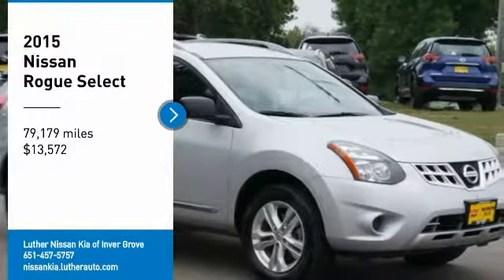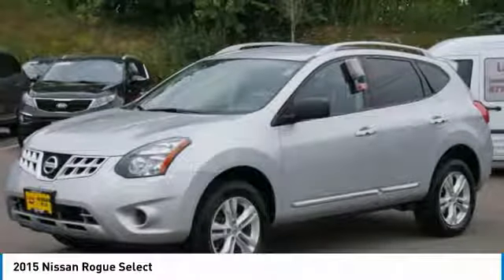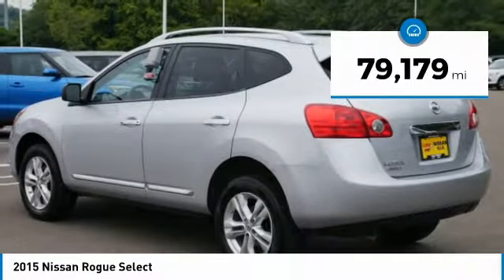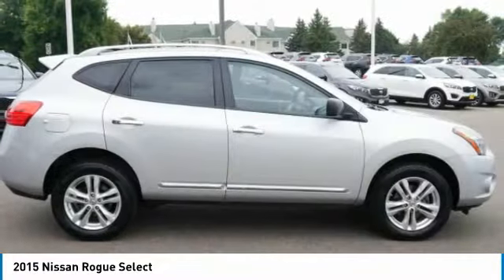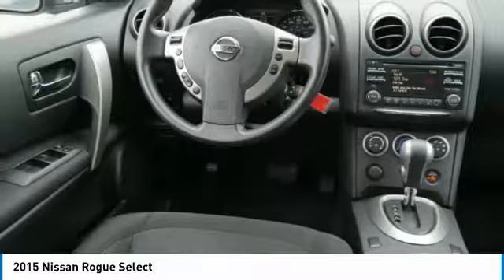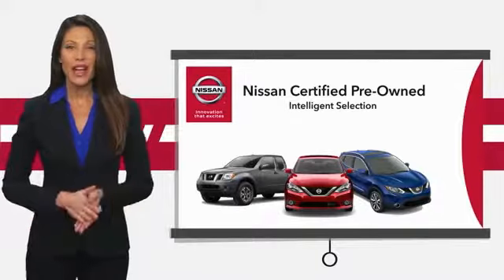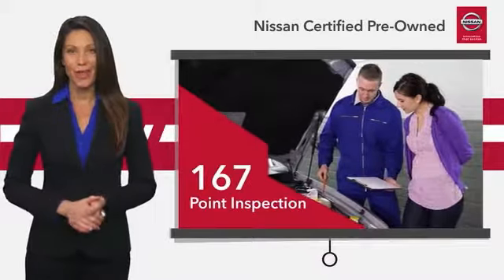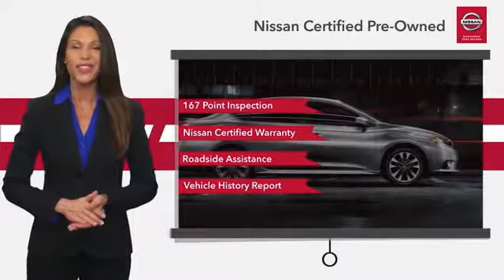2015 Nissan Rogue Select Inver Grove Heights,St Paul,Minneapolis 47243A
2015 Nissan Rogue Select

** NISSAN CERTIFIED ** 7YR/100K MILE WARRANTY ** CONVENIENCE PACKAGE, CD Player, Rear Spoiler, Backup Camera. Excellent Condition, Brilliant Silver exterior and Black interior. EPA 28 MPG Hwy/23 MPG City! CD Player, Non-Smoker vehicle SEE MORE! SHOP WITH CONFIDENCE: Nissan Certified 7YR/100K. ** NISSAN CERTIFIED ** 7YR/100K MILE WARRANTY ** CONVENIENCE PACKAGE, CD Player, Rear Spoiler, Backup Camera. Excellent Condition 7-year/100,000-Mile Limited Warranty, 24-Hour Roadside Assistance and Towing Assistance, Rental Car, Trip-Interruption Services, Vehicle Title Insurance Policy, CARFAX Vehicle History Report, $50 Deductible, 167-Point Inspection and Reconditioning, SiriusXM Satellite Radio with 3-month trial subscription. KEY FEATURES INCLUDE: Non-Smoker vehicle. Nissan S with BRILLIANT SILVE exterior and Black interior features a 4 Cylinder Engine with 170 HP at 6000 RPM*. EXPERTS RAVE: Edmunds.com's review says Less expensive than most competitors; smooth ride; capable handling; quick acceleration; comfortable front seats.. Great Gas Mileage: 28 MPG Hwy. BUY FROM AN AWARD WINNING DEALER: Luther Nissan Kia is one of the premier dealerships in the country. Our commitment to customer service is second to none. We offer one of the most comprehensive parts and service department in the automotive industry. Our primary concern is the satisfaction of our customers. Our online dealership was created to enhance the buying experience for each and every one of our internet customers. Check whether a vehicle is subject to open recalls for safety issues at safercar.gov Pricing analysis performed on 8/17/2018. Horsepower calculations based on trim engine configuration. Fuel economy calculations based on original manufacturer data for trim engine configuration. Please confirm the accuracy of the included equipment by calling us prior to purchase.